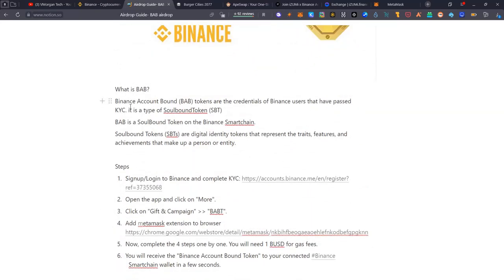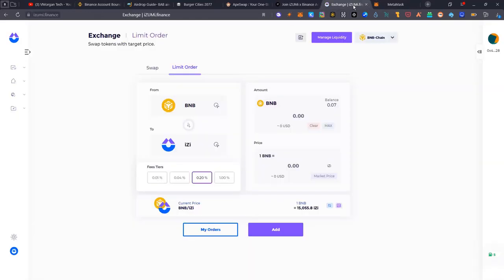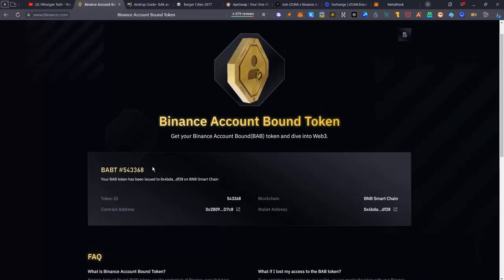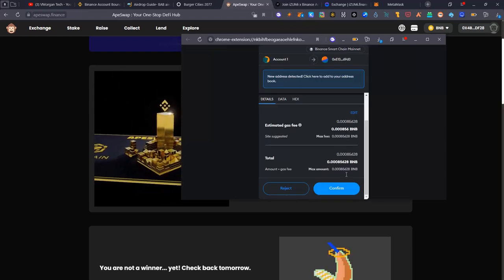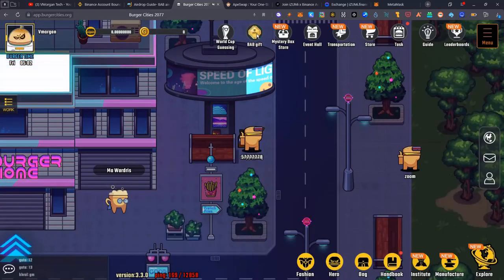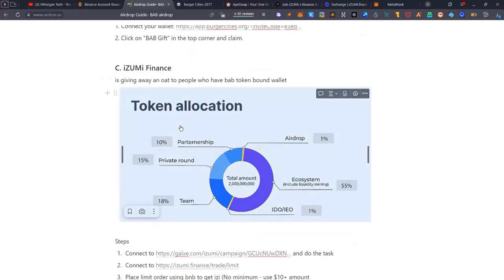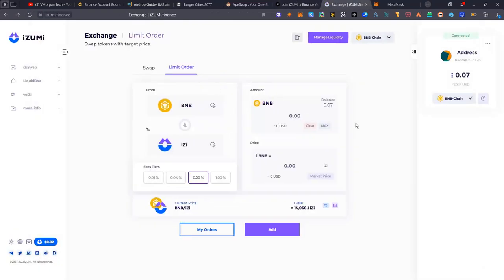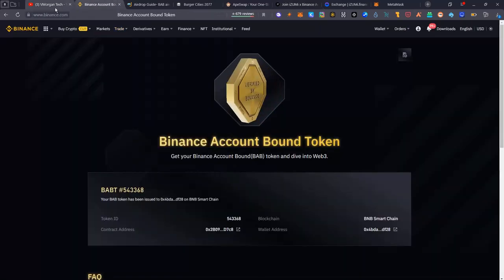How to MINT your BABT + 3 Other events. - AIRDROP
Claim your BAB Token ASAP and participate in other Events that Holding BABT token makes you eligible for.

Time stamp

00:00 Intro
1:53 How to Mint BAB Token
4:35 How to mint NFT from Apeswap
6:10 How to mint NFT from Burger king
8:24 OAT from iZUMi Finance
9:43 How to place limit order on iZumi FInance
10:55 Claim OAT on Galxe

VMorgan Tech.